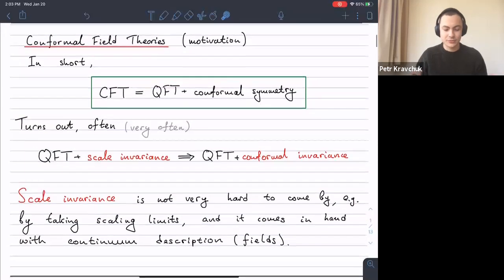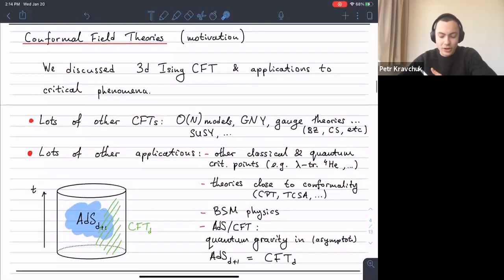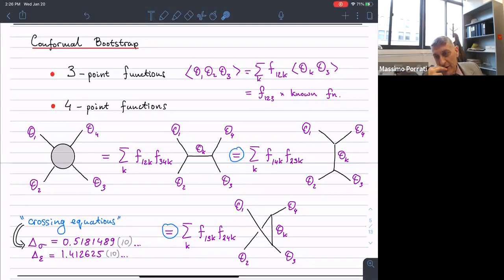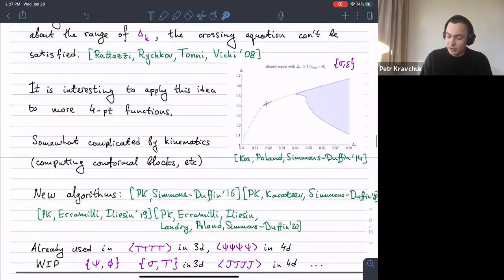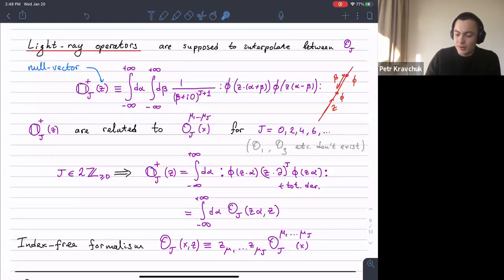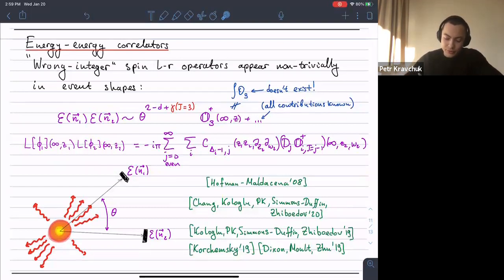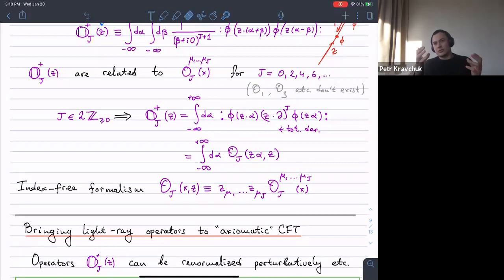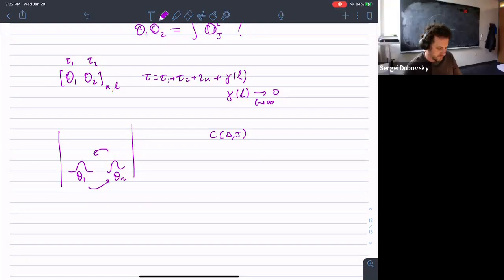NYU Physics Research Seminar Jan 20, 2021 - Conformal Bootstrap and Light-ray Operators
NYU Physics Research Seminar

Petr Kravchuk
Conformal Bootstrap and Light-ray Operators

Conformal field theories play an important role in many areas of theoretical physics, ranging from critical phenomena to quantum gravity. A CFT can be defined by a spectrum of local operators and by their 3-point couplings. I will discuss to what extent this spectrum can be organized into analytic Regge trajectories, with non-local light-ray operators sitting between the usual local operators. I will then explain how these light-ray operators control various interesting real-time observables, including asymptotic event shapes such as energy-energy correlators. Finally, I will discuss a number of related open problems, and how some of them can be addressed using recent developments in numerical conformal bootstrap.